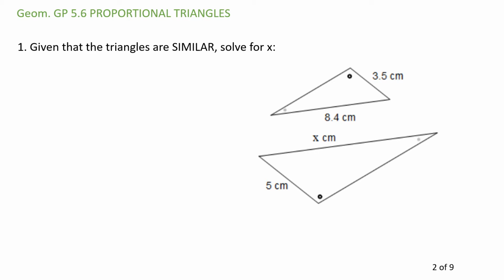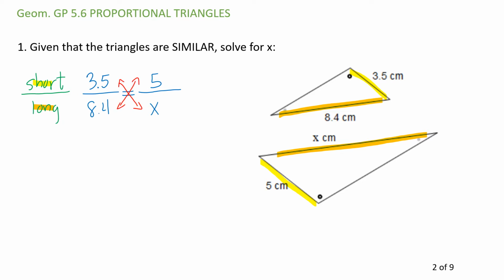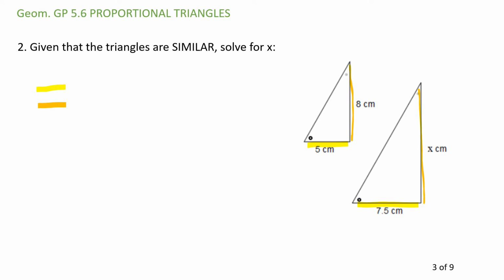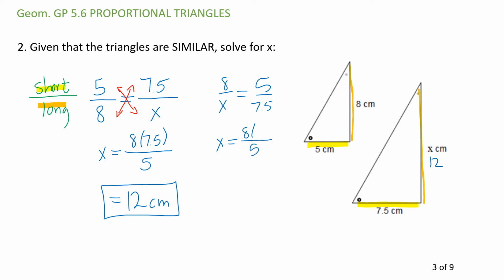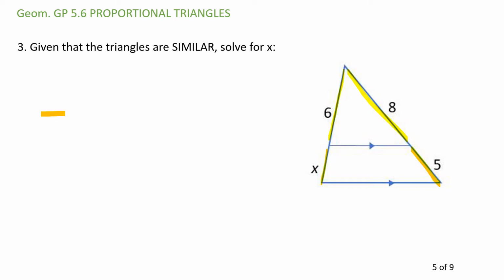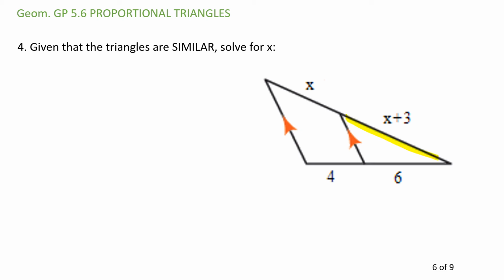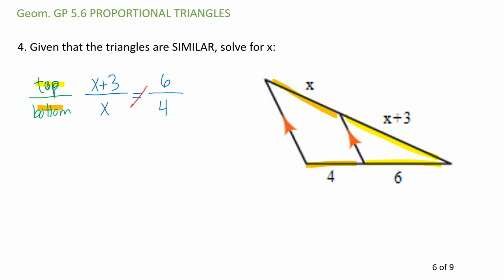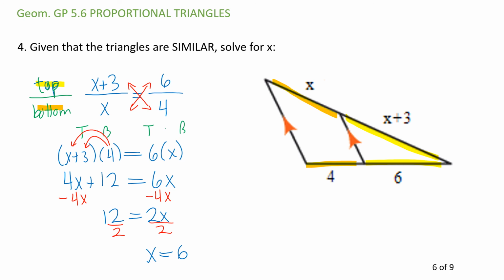Geom. GP 5.6 Proportional Triangles